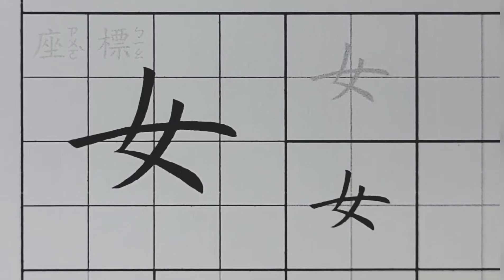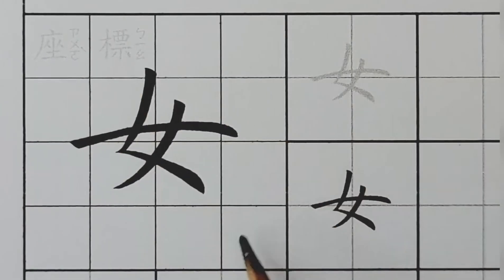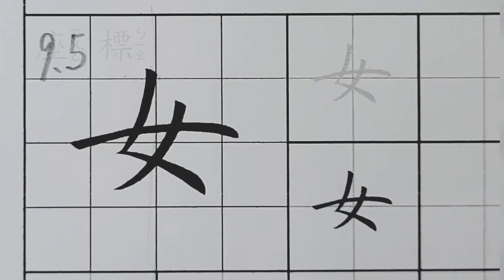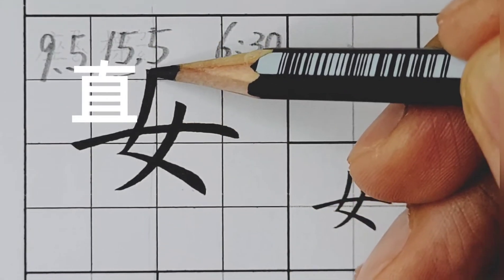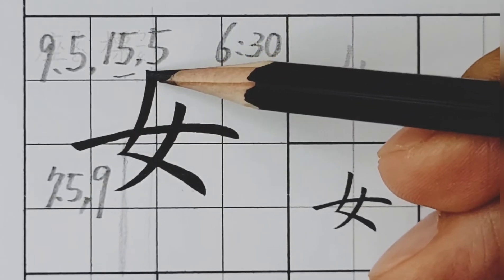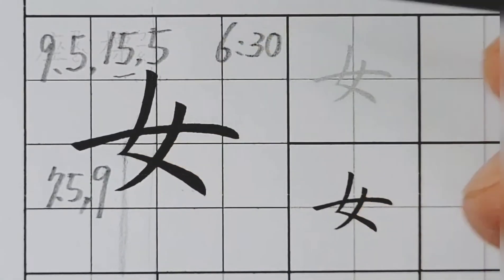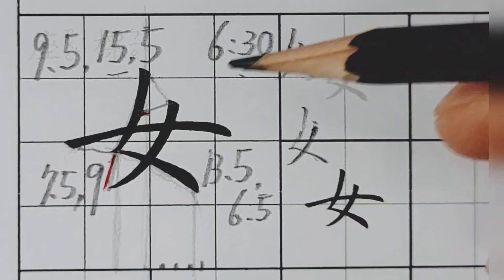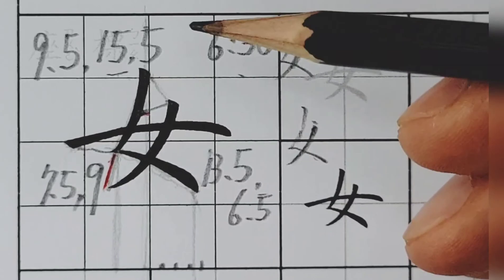B01 P18 1基本筆畫國字#女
臉書社團--竹韻書法藝術    臉書粉絲團--竹韻書法遊戲
系統化的硬筆字教學 有基礎 有分類 有難易 .
空間量化   角度量化   參考字庫數量龐大   讓小朋友學有依據
不再摸索抽象空間 或是每次書寫捉摸  不一樣位置的寫法
      楷書字庫總數            58萬  7093 字
      魏碑字庫總數           11萬  0202  字
      隸書字庫總數           11萬  8106  字
行書草書章草字庫總數  61萬 0463  字
             其他字體                9萬 8428  字